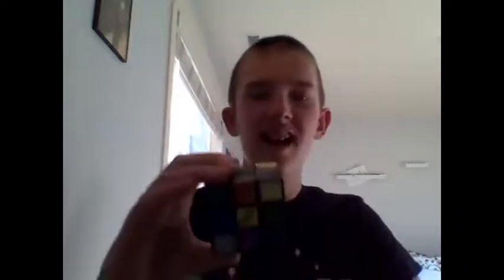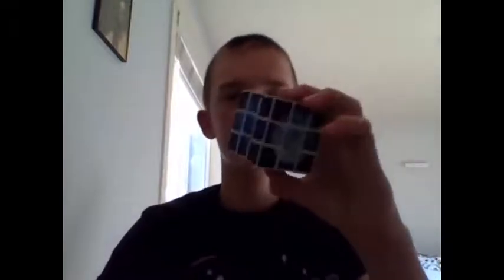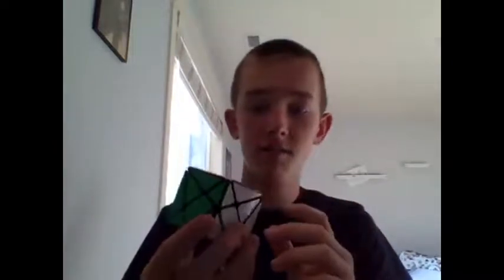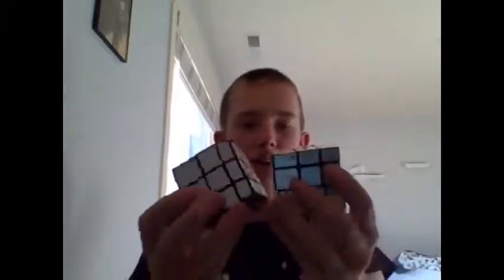My Cube Collection 2021, Lots of Cubes!!!!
master skewb

4 pack of shape shifting rubik's cubes

twisted 3 by 3

my old 3 by 3

For my pack of ten the URL was too long so just go to amazon and type in 10 pack Rubik's cube and it should pop up. :)